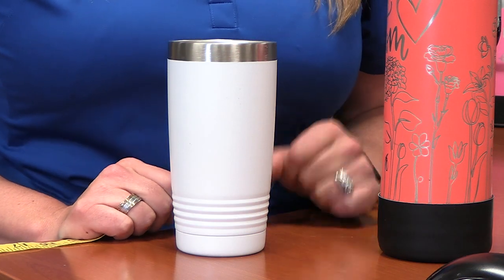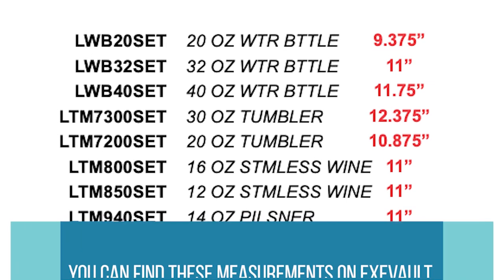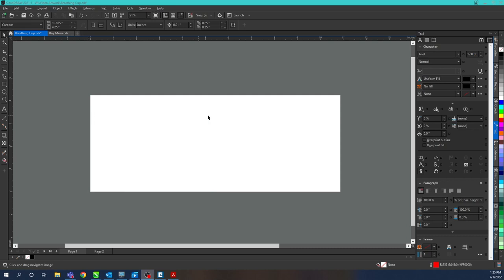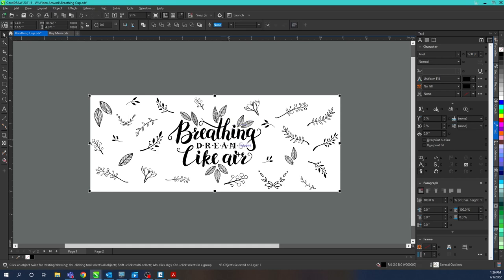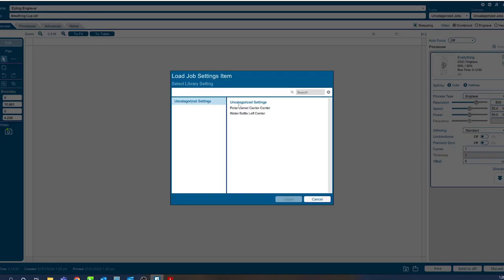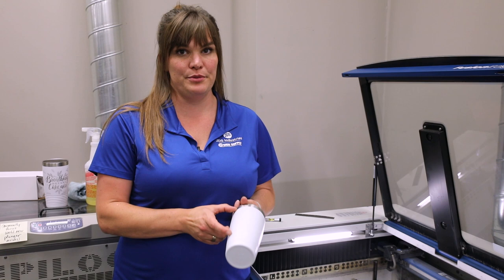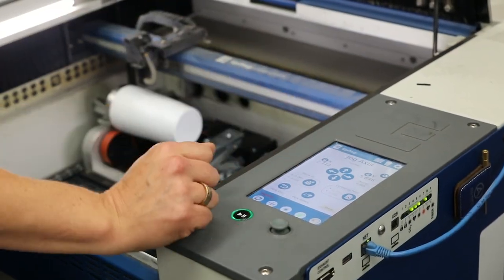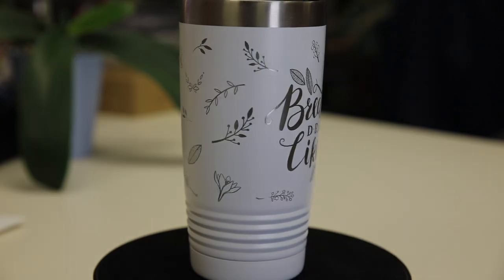How to Laser Engrave a Full Wrap Design on a Polar Camel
You can laser engrave beautiful wrap designs on any Polar Camel product with just a few measurements. Watch as we walk you through the process step-by-step.

00:00 - Intro
00:12 - Grab Your Measurements
00:32 - Setting Up Your Artwork
01:13 - Setting Up Your Polar Camel in the Laser
01:40 - Questions? Give us a Call!